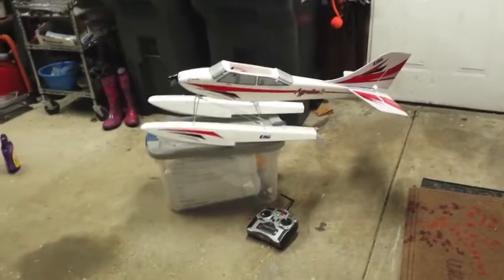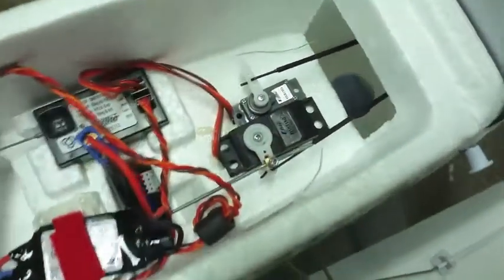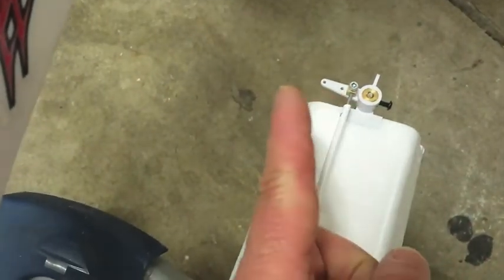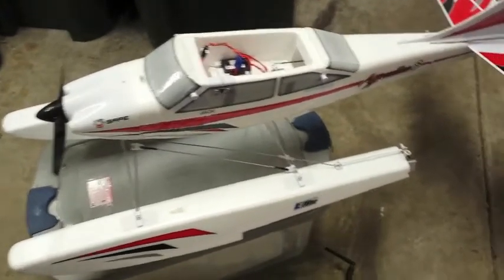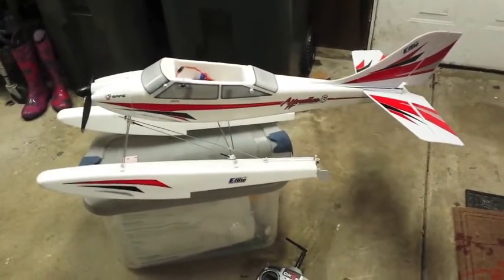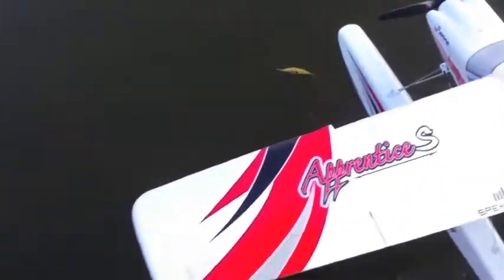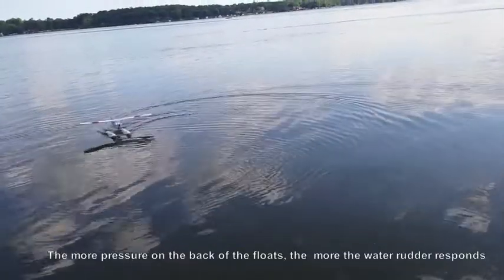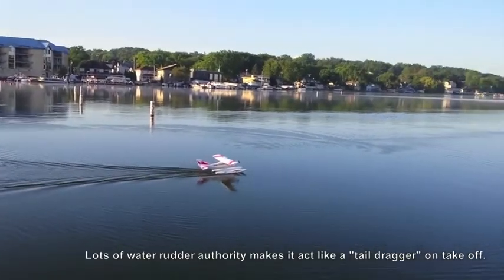Apprentice 15E More Rudder Authority Mods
Two simple modifications to give the Apprentice 15e a LOT more rudder authority.

To see the effect of the mods look at 8:00.

Still learning how to fly it on floats and finding that, the more effective the water rudder, the more one needs to be easy on the rudder during takeoff.